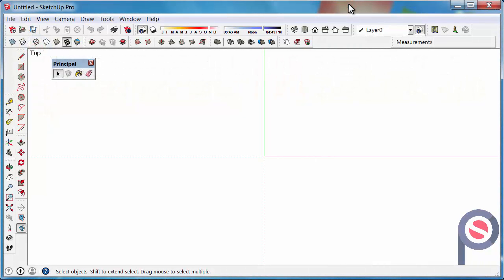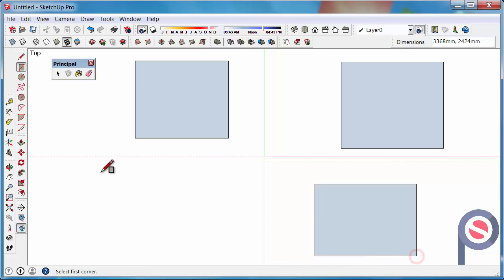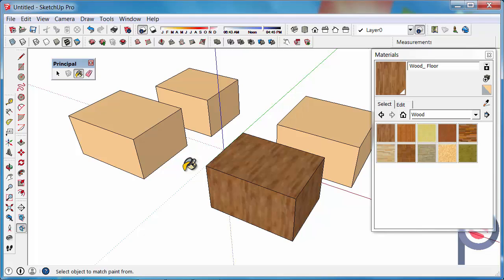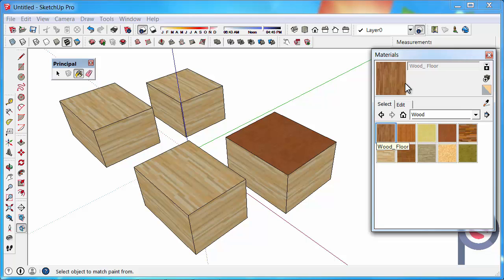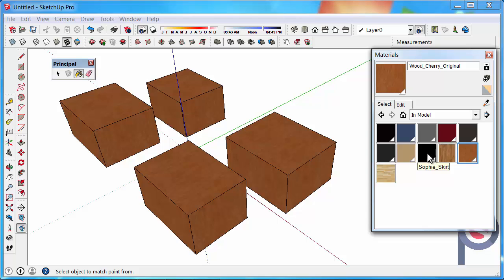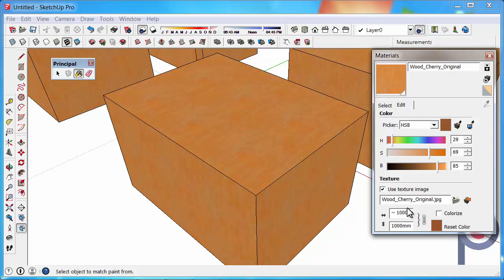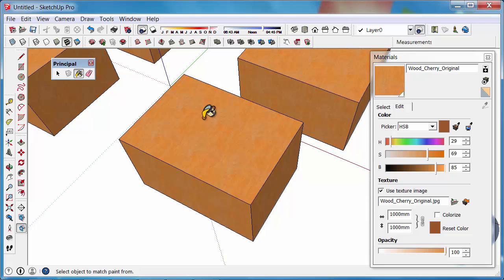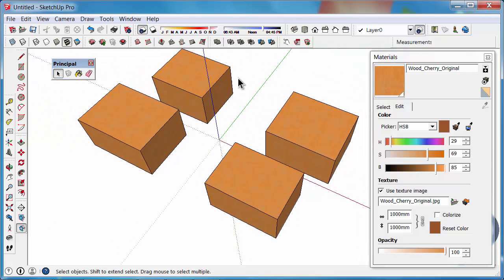SketchUp - How to use the Paint Bucket Tool